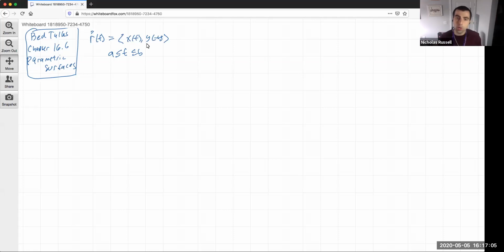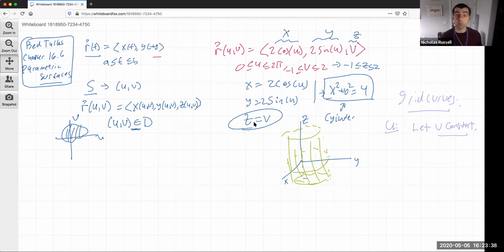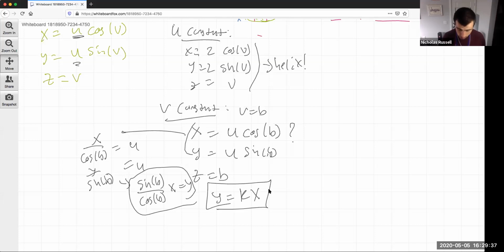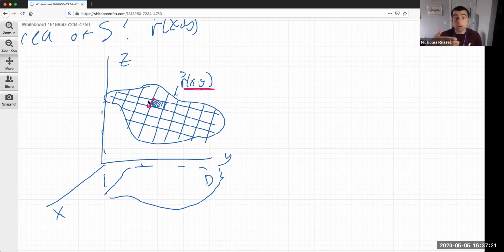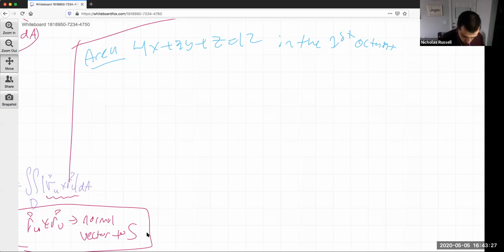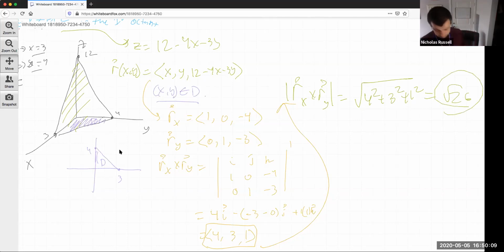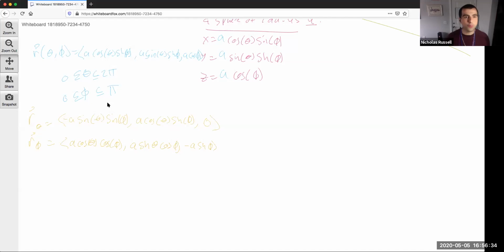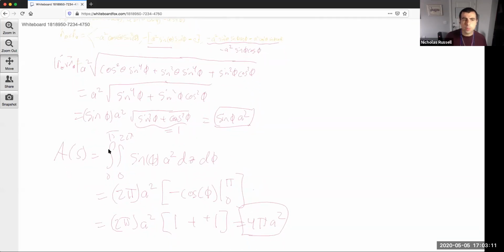Calculus III: Section 16.6 - Parametric Surfaces and Their Areas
- How to construct parametric surfaces
- How to use grid curves to visualize a parametric surface
- How to find the normal vector to a surface using your parametrization
- How to find the area of a surface described with a parametrization